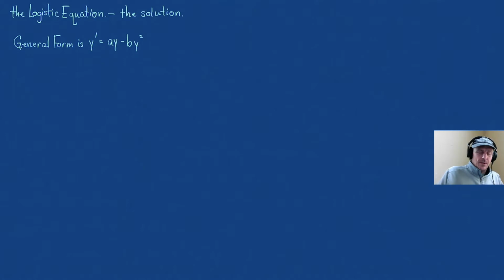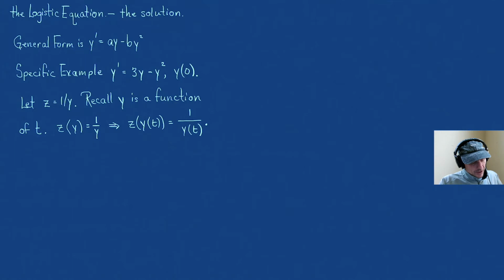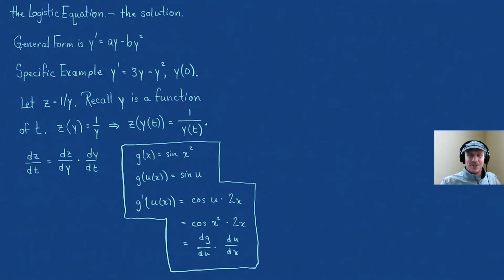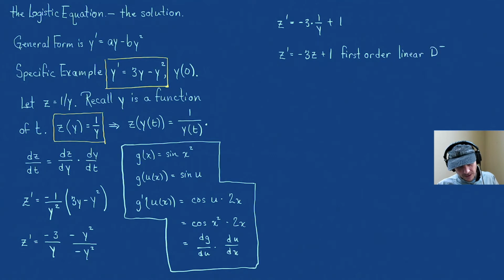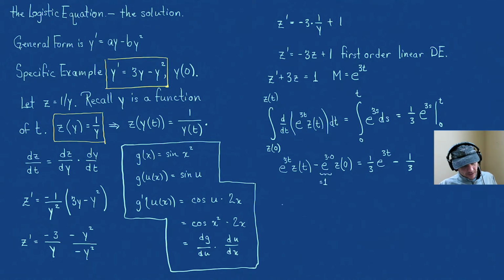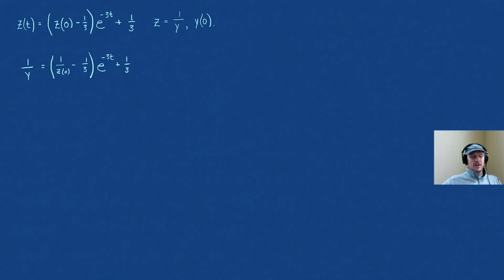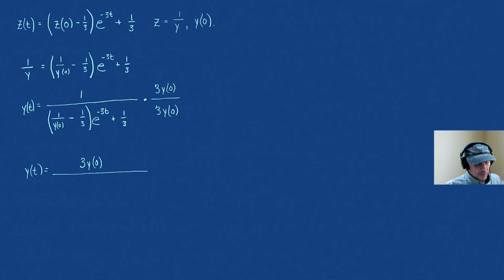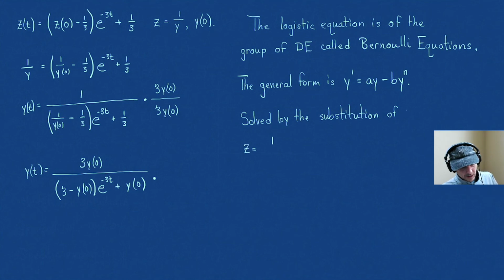1.7 Logistic Equation Solved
The Logistic Equation is solved using the substitution z=1/y. The logistic equation is also an example of a Bernoulli Equation with n=2.